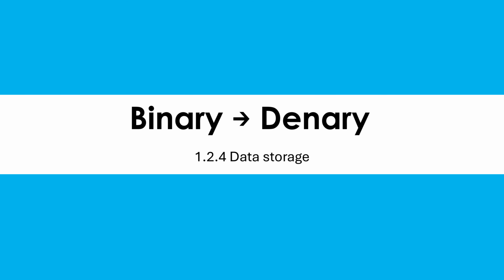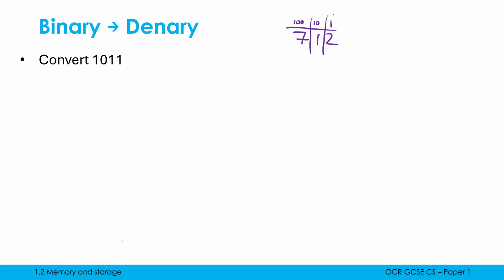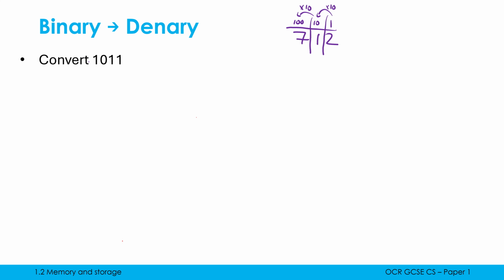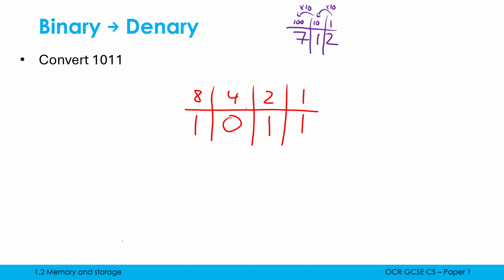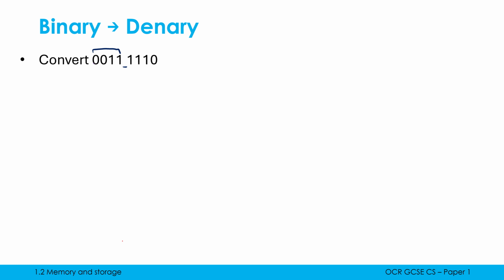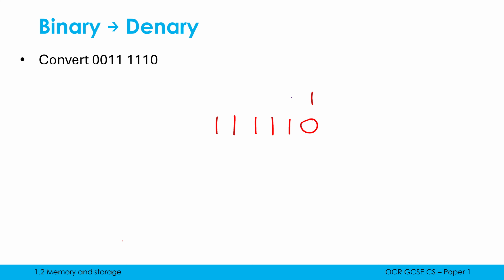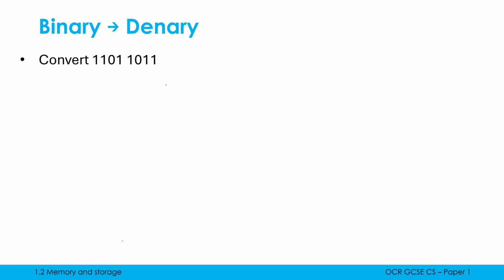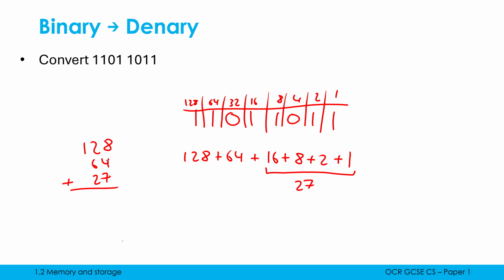Converting from Binary to Denary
Looking at how you can convert between binary numbers and denary numbers (also called decimal numbers) using place value.

These kinds of questions need lots of practice. I'd suggest picking random numbers for yourself and converting them. Use online converters like this to check your answers

0:00 Example 1
2:39 Example 2
4:31 Example 3